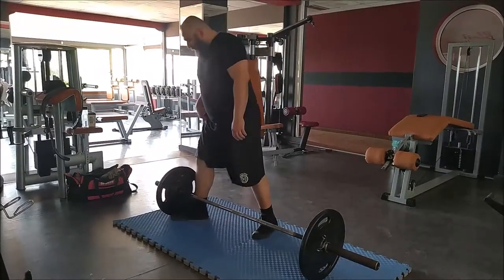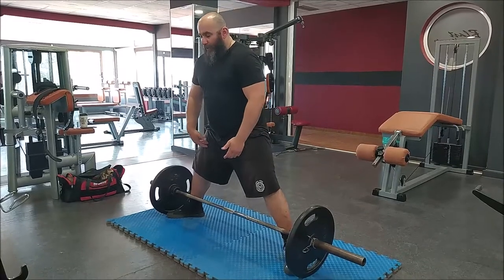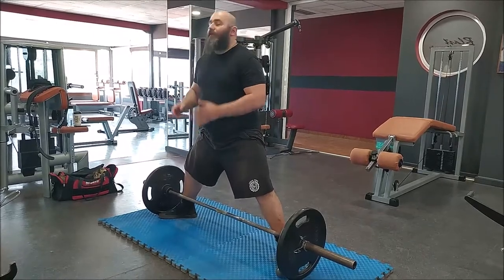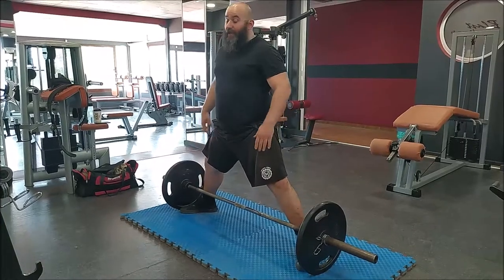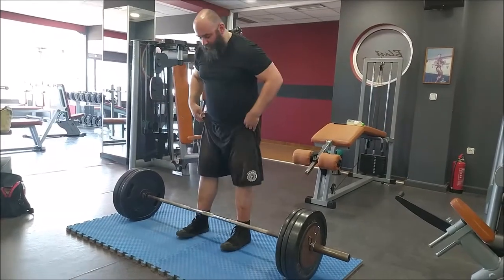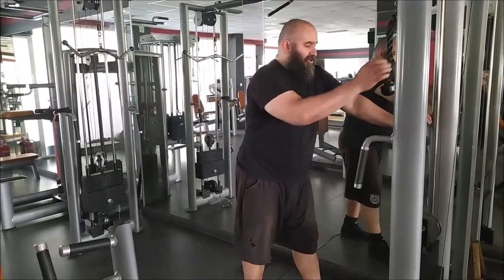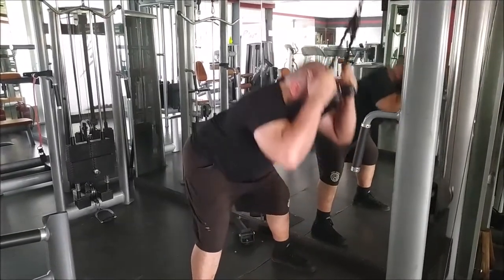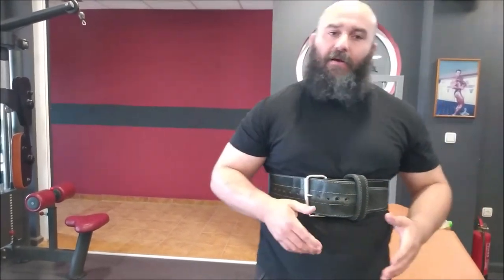How to deadlift sumo and conventional!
Explaining how I perform the sumo and conventional stance, with focus on bracing and proper hip drive.

Session recorded by Pavlina Kouli